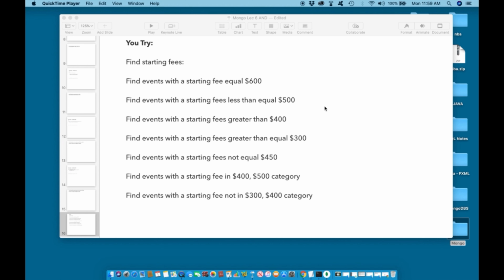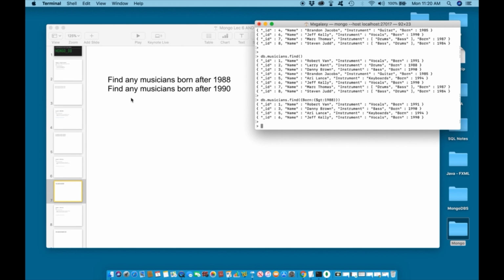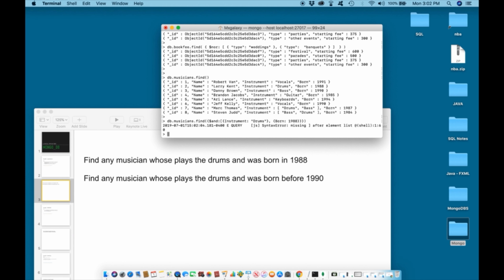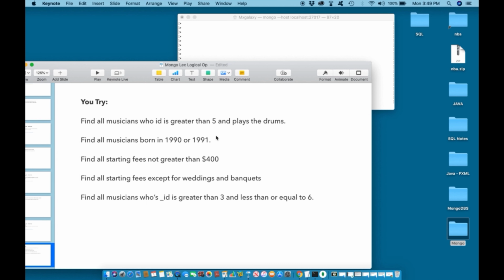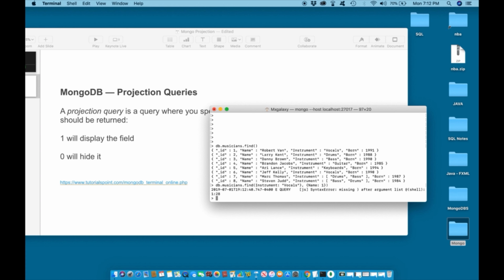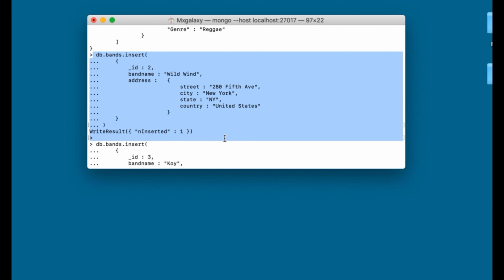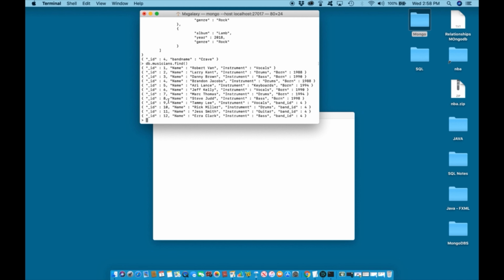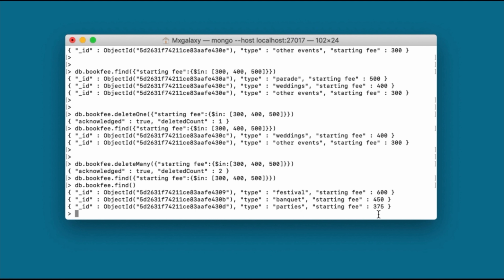MongoDB: The Beginners Bootcamp Part 2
MongoDB is a cross-platform document-oriented database program. Classified as a NoSQL database program, MongoDB uses JSON-like documents with schema.